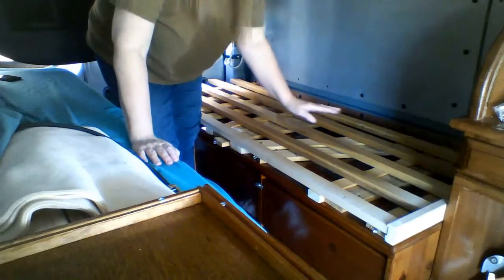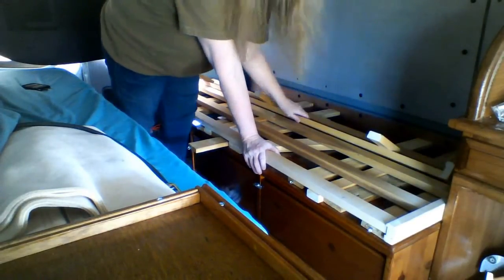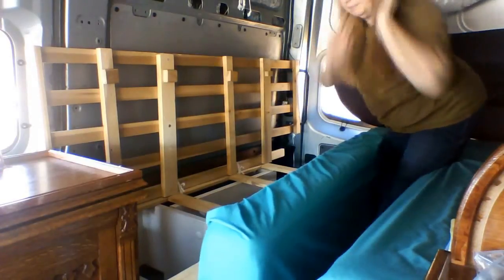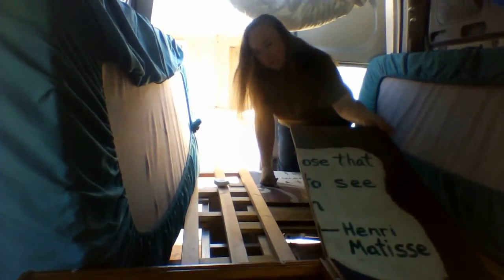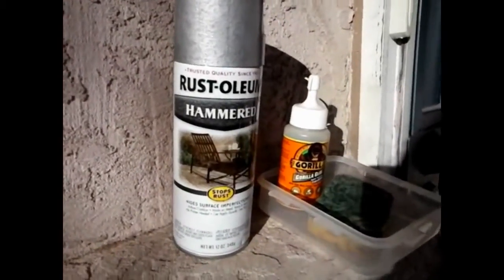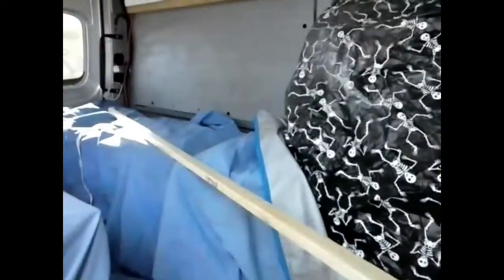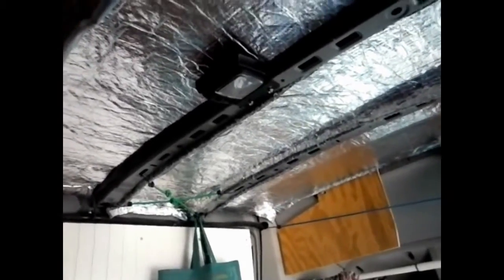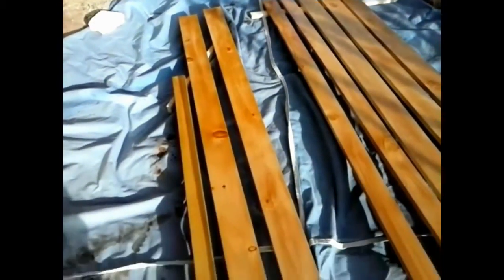VAN BUILD - Highlights from videos #11 thru' #15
Part 3 - Condensed clips of previous videos, to catch some folks up to date with my DIY camper van conversion in my Nissan NV 2500.